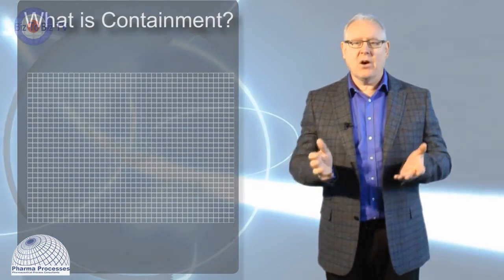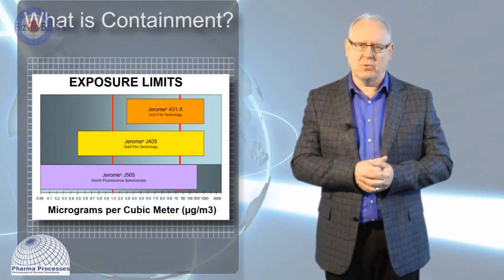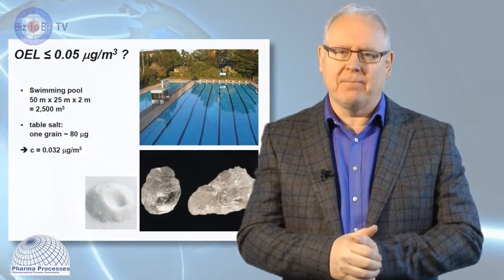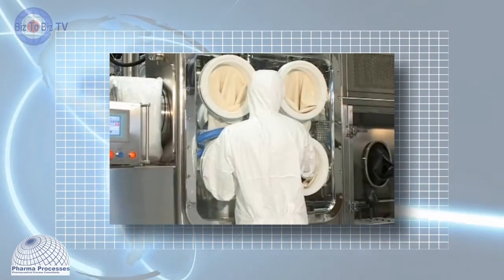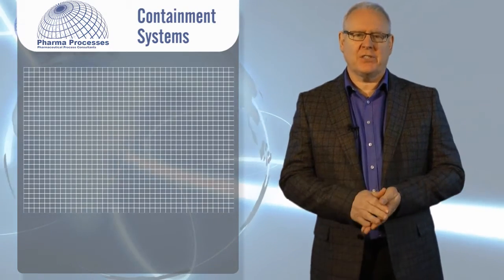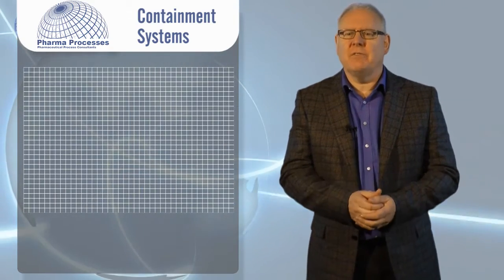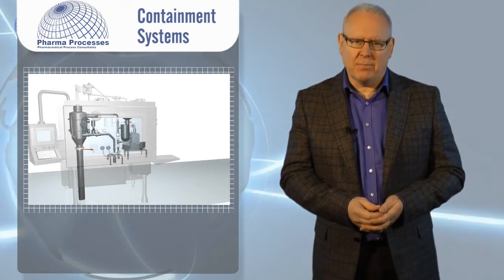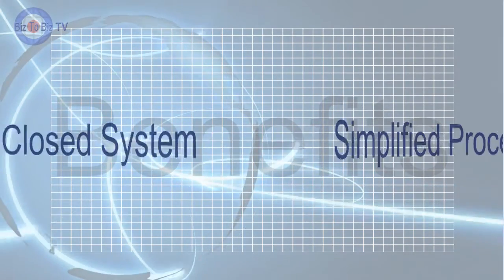Ewart Richardson from Pharma Processes Explains Containment and Isolation for Pharma Production